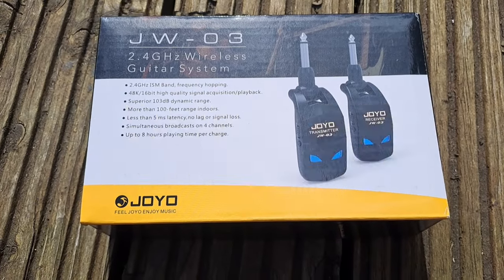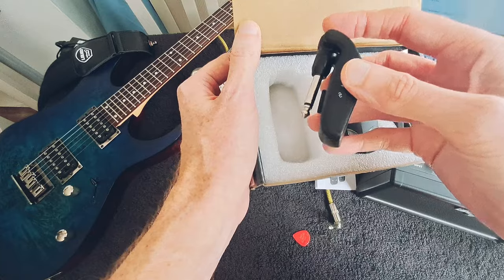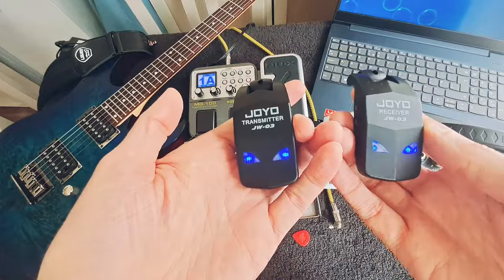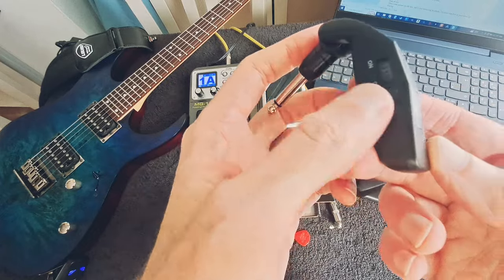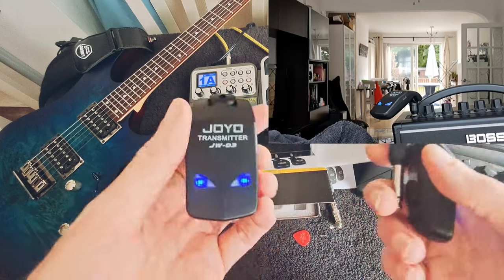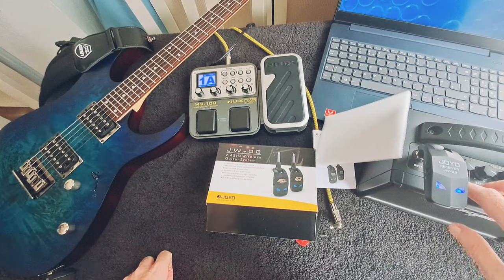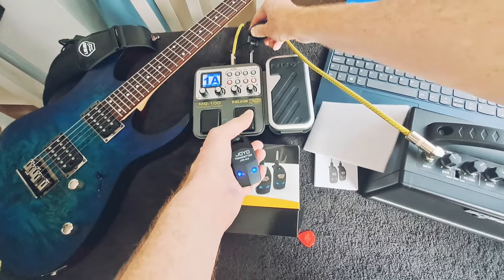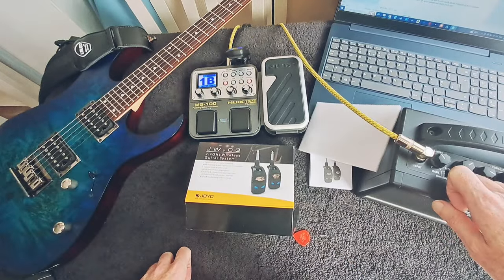FREEDOM or FAIL? JOYO Wireless Guitar System Review! 🎸🤘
Honest opinion of the JW-03 2.4GHz Wireless Guitar System! Latency, range, quality, battery life and more. I should have bought one of these a loooong time ago! Enjoy! @JoyoPedals1

Chapters:
00:00 Why the Joyo?
00:15 Honest opinion! Latency, battery, noise, range coming up
00:28 The set up
00:44 Unboxing
00:50 Instructions
01:34 Fits most guitars?
01:48 Pairing - easy?
02:24 The VERY special enclosed cable
02:49 How does it work?
03:08 Clean sound
03:13 Latency
03:34 Build Quality
04:05 Battery Life
04:59 Range - 100ft?
05:58 GAIN - Any noise?
08:12 Works OK with PEDALS?
09:01 Overall Thoughts